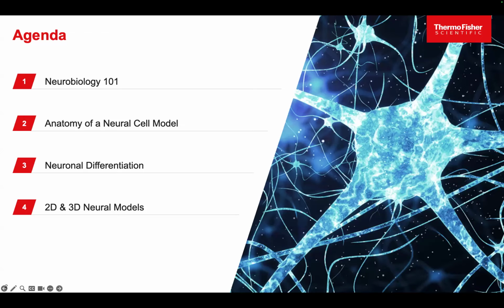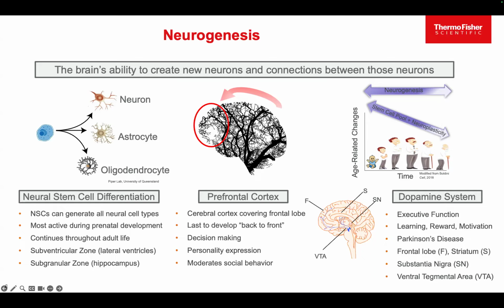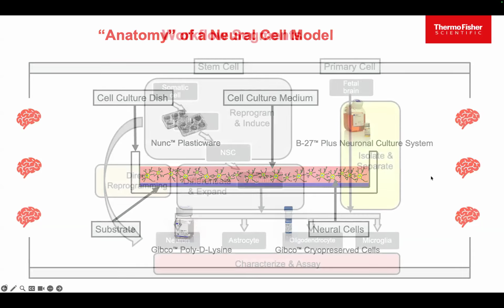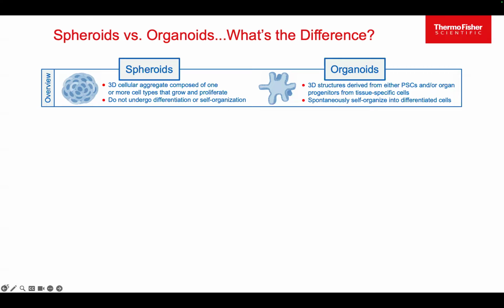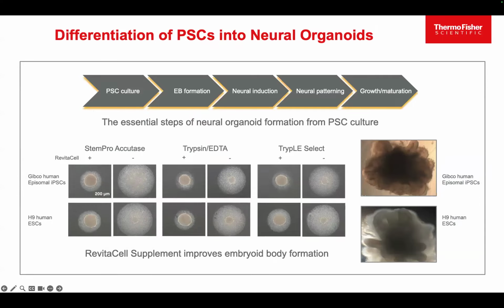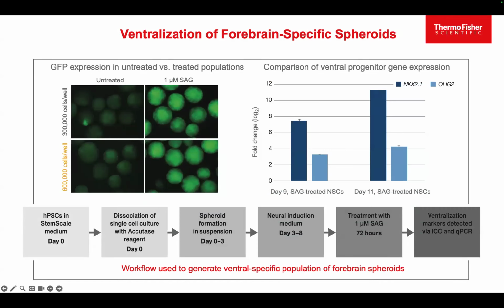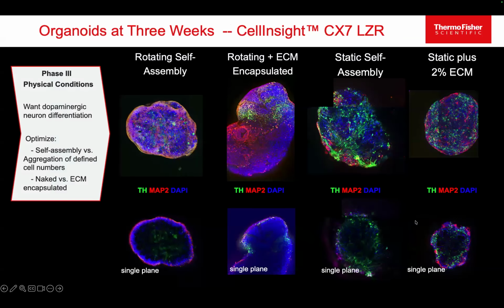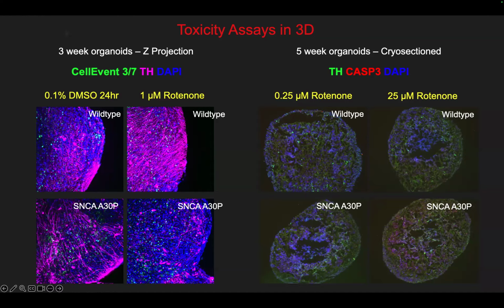Dr. Thomas Forbes - Neuronal Differentiation (Session 7)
The introductory training is conducted virtually by UCLA faculty in collaboration with Thermo Fisher Scientific, a prominent member of the California biotech community and trusted provider of standardized reagents for stem cell modeling and regenerative medicine applications. This partnership leverages course materials successfully used and updated for over a decade by Thermo Fisher.

Our seventh and final session is hosted by Dr. Thomas Forbes, from Thermo Fisher Scientific. The topic focused on this video is about neuronal differentiation.

Thomas Forbes
PhD, Staff Scientist, Field Applications, Thermo Fisher Scientific